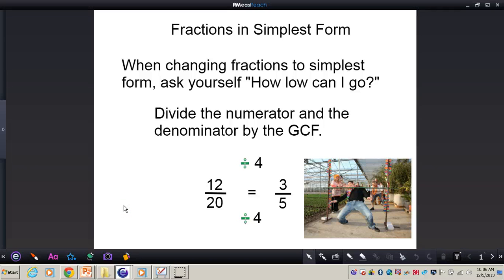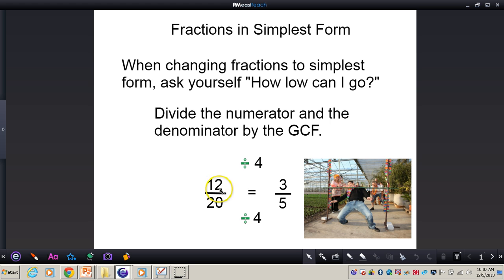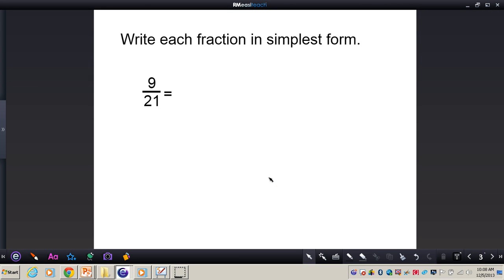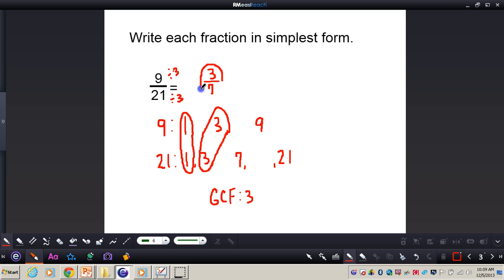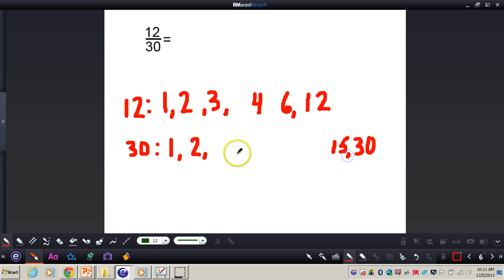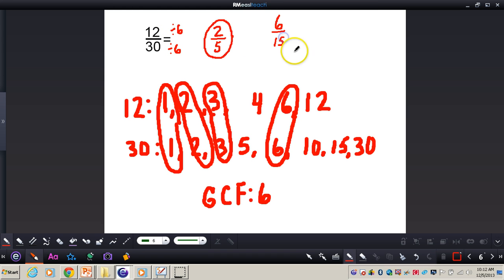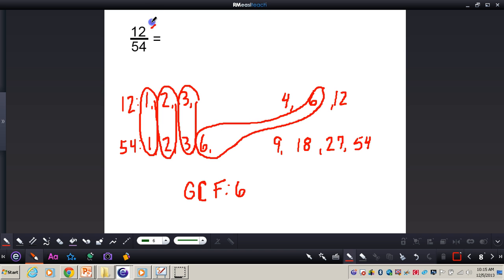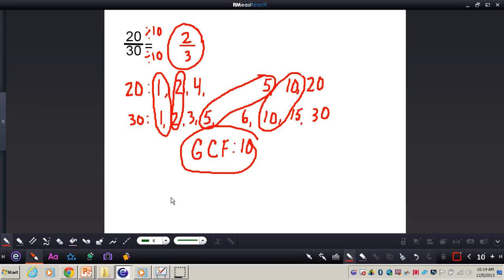Fractions in Simplest Form